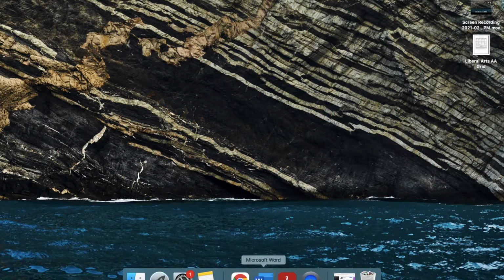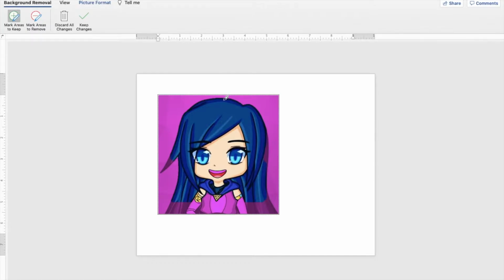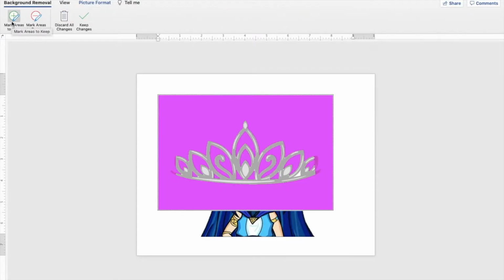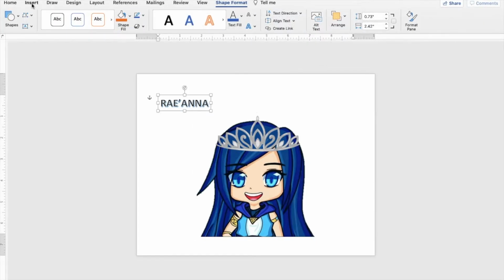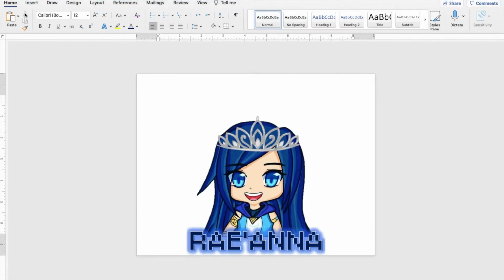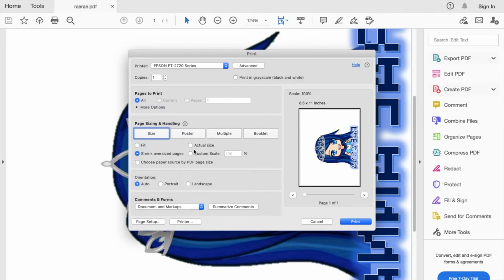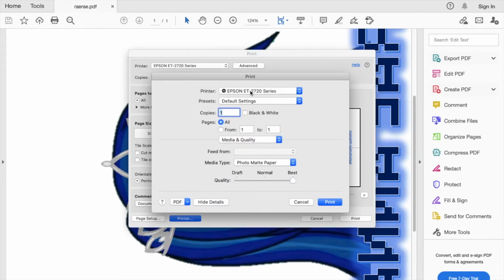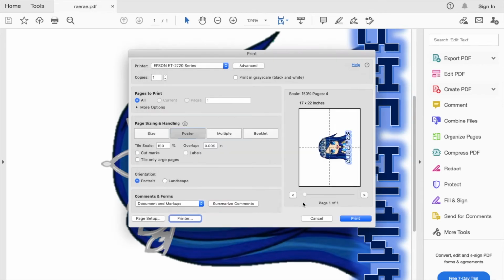Sublimation for beginners. Print larger and remove background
I will show step by step sublimation for beginners with a larger image. Full process on how I design and print large images. I also show how to remove the background of a picture. This character inspired sublimation gift idea can be used for any occasion.  I use Microsoft word and Adobe Reader to remove background and print a larger image . Also my ET-2720 printer with Printers Jack ink and A-sub sublimation paper.